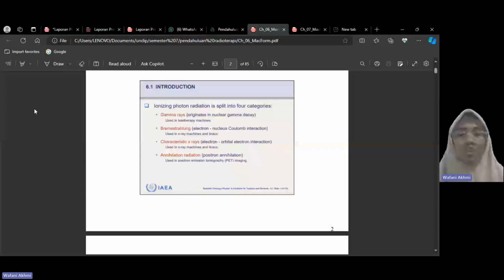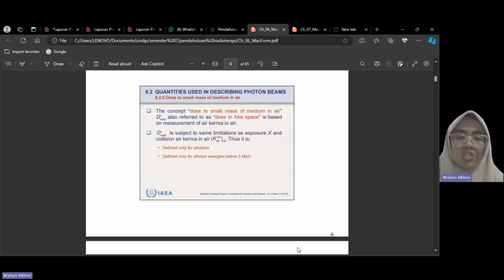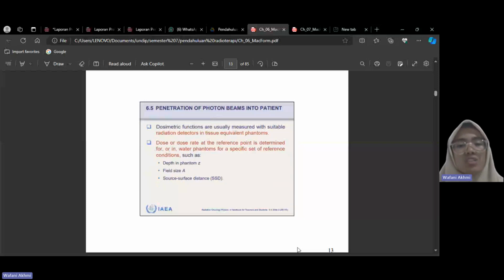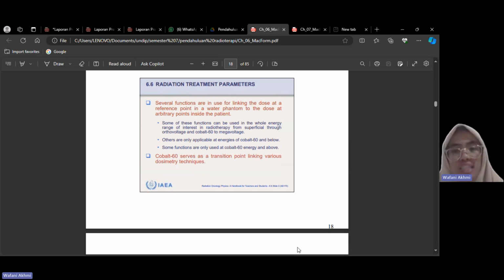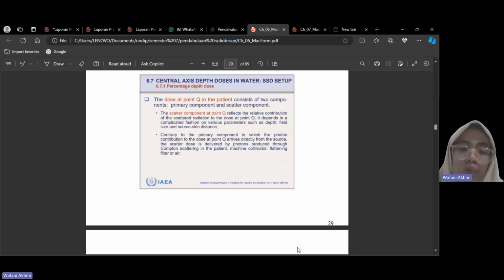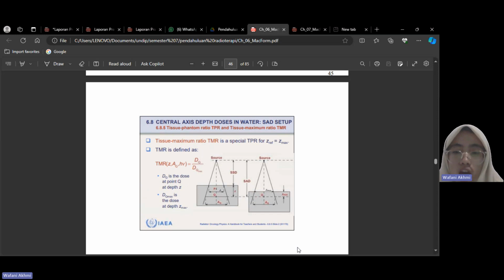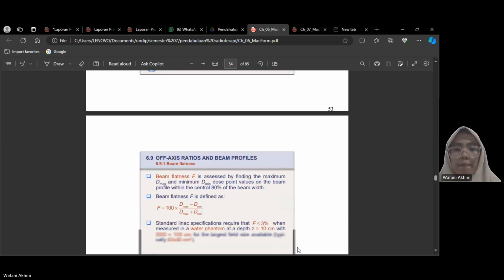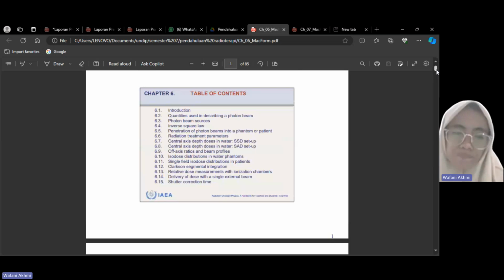Pendahuluan Radioterapi Chapter 6